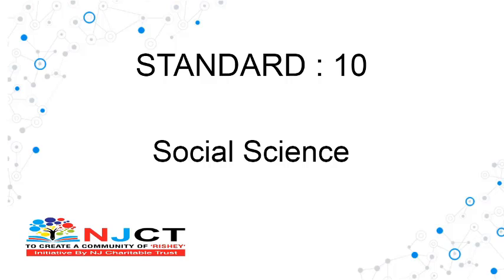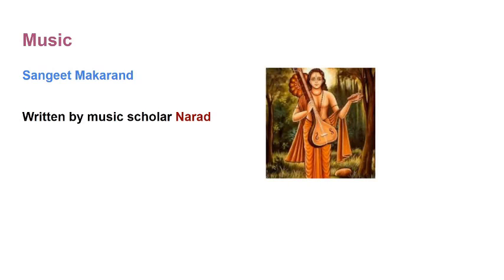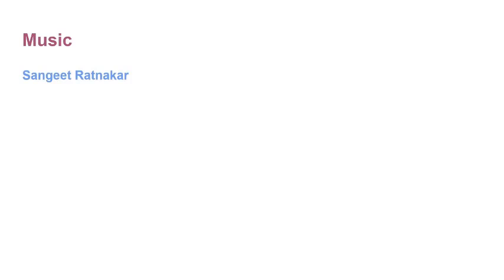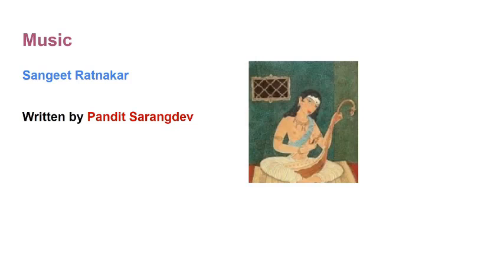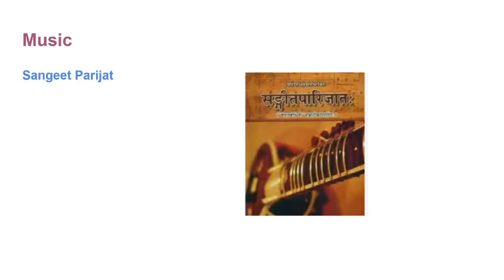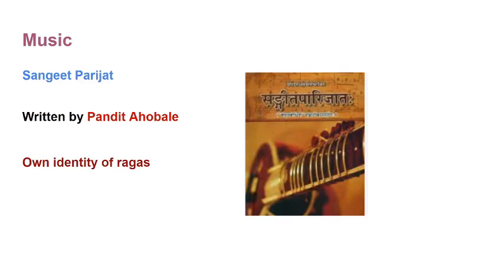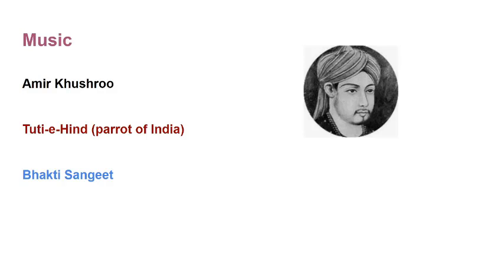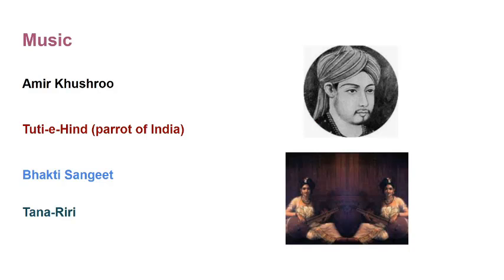standard 10 Social science | Chapter 2 Cultural Heritage of India | Video 9 texts on music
SS Chapter 2 Cultural Heritage of India :Traditional Handicrafts and Fine Arts
Gujarat board